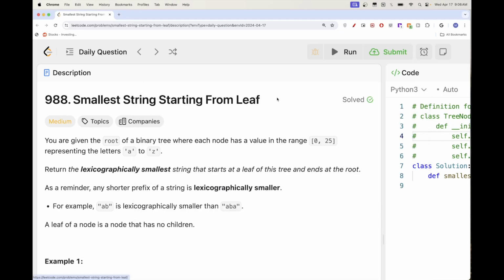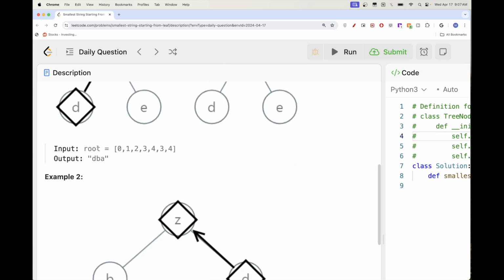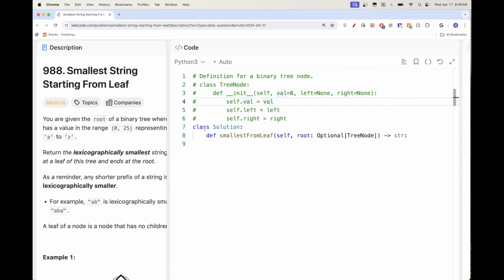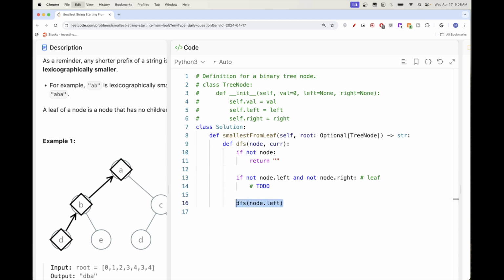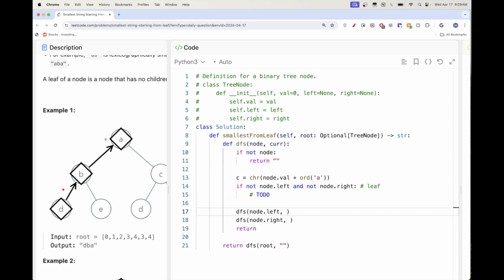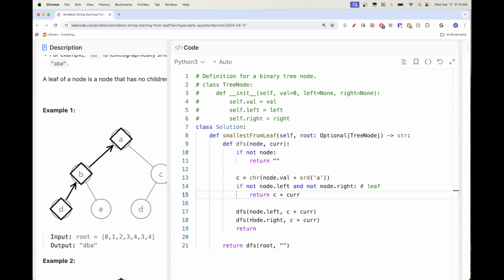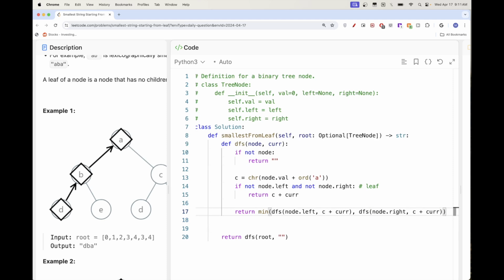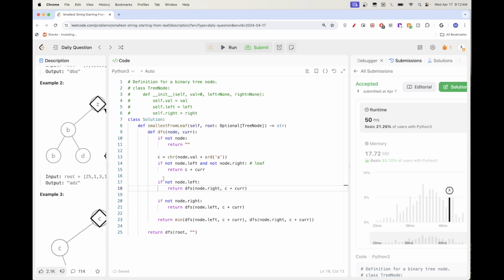Leetcode 988: Smallest String Starting From Leaf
leetcode weekly contest, weekly contest, leetcode, google coding interview, Leetcode 988, leetcode 988, Leetcode 988: Smallest String Starting From Leaf,
Leetcode 988. Smallest String Starting From Leaf, Smallest String Starting From Leaf